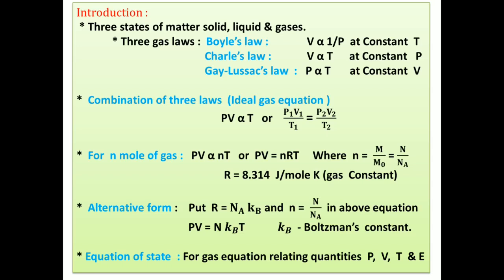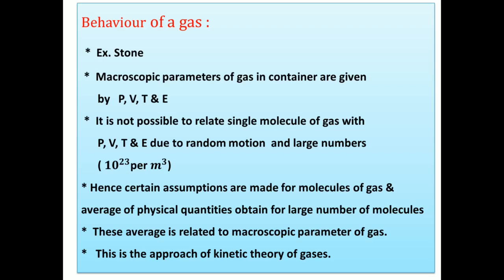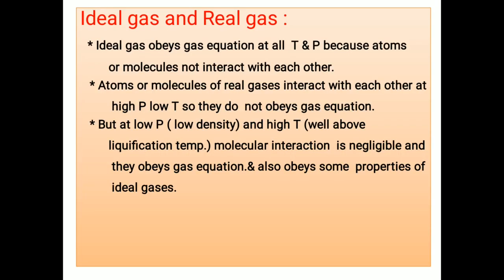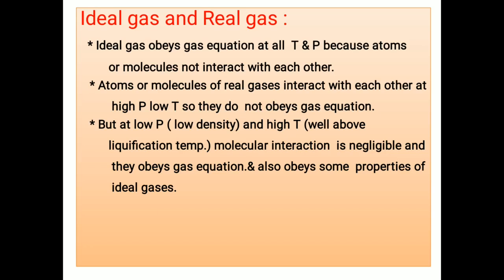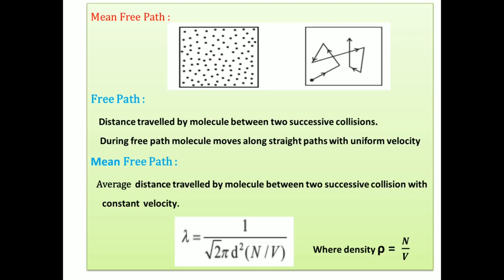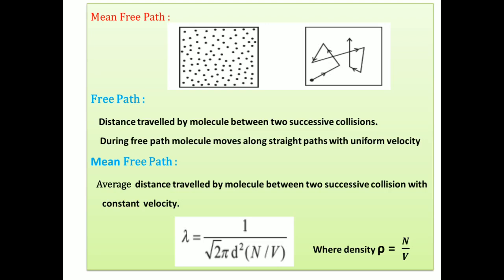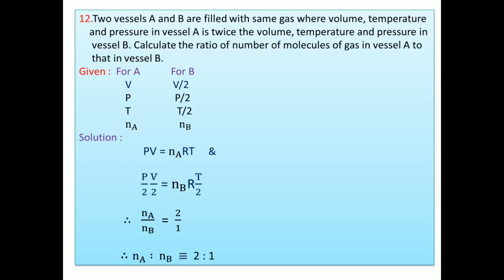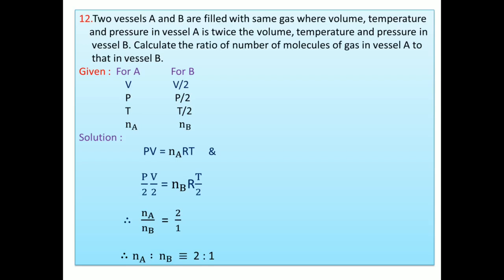Kinetic Theory of Gases & Radiation Part-1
This Part includes the following topics:-

- Introduction
- Behavior of Gas
- Ideal & Real Gas